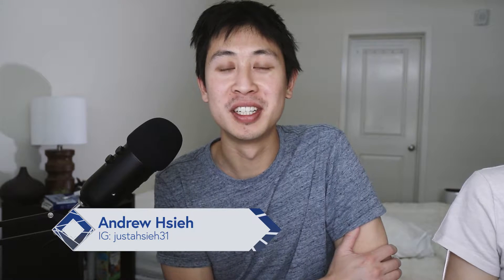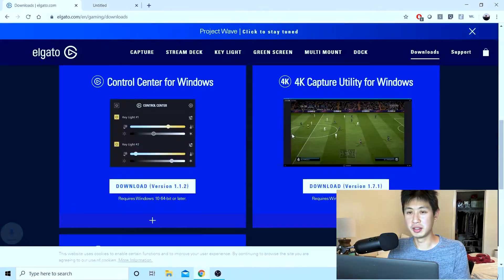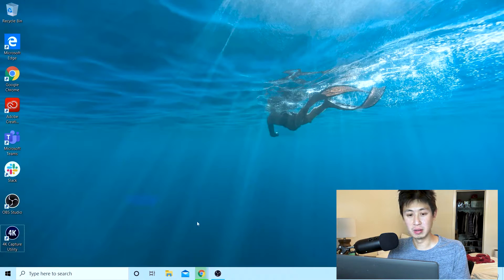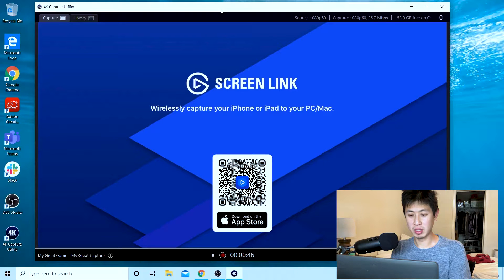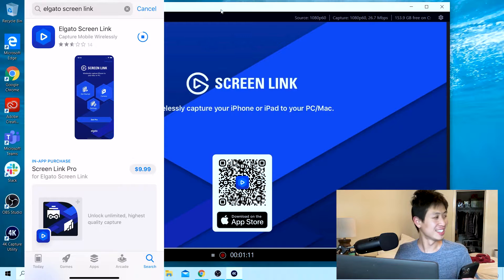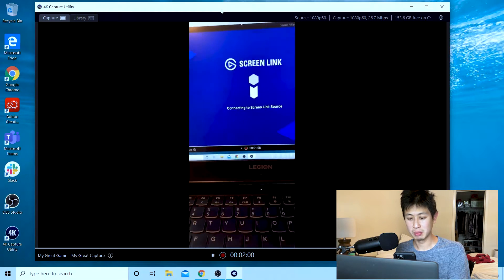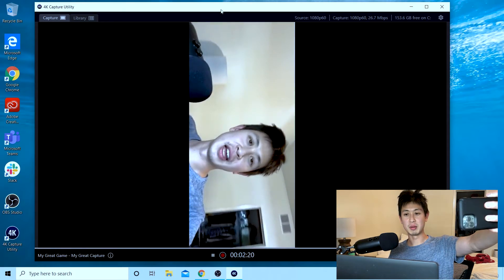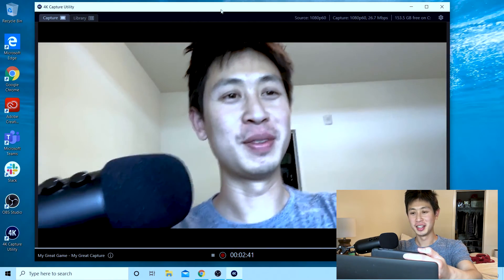Use your Iphone as your Webcam! | iPhone Screen Link with Elgato 4K Capture Utility